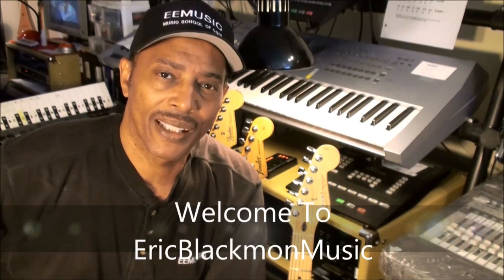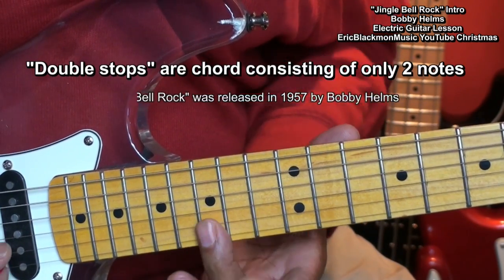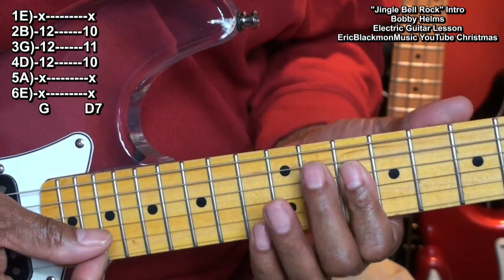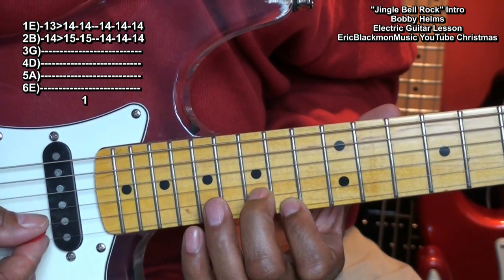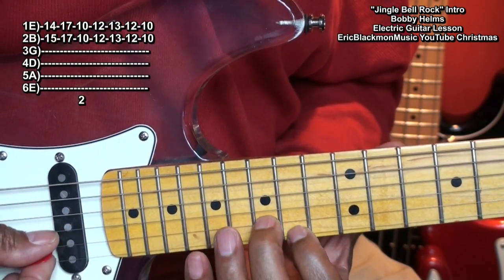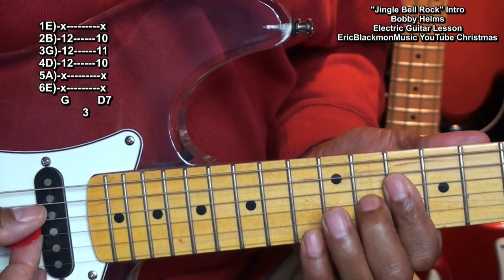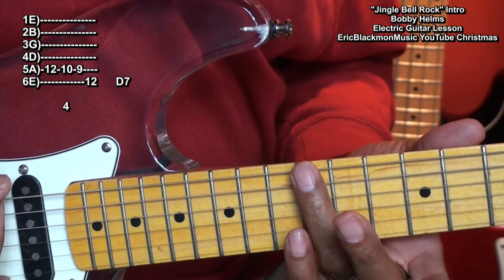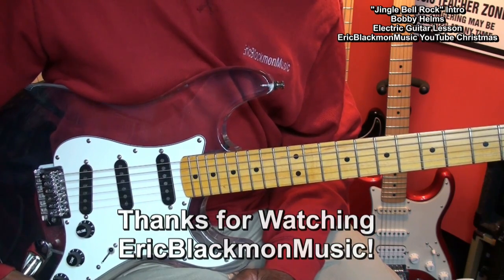How To Play The Jingle Bell Rock INTRO Electric Guitar Lesson Bobby Helms